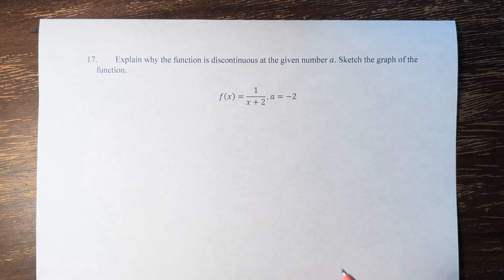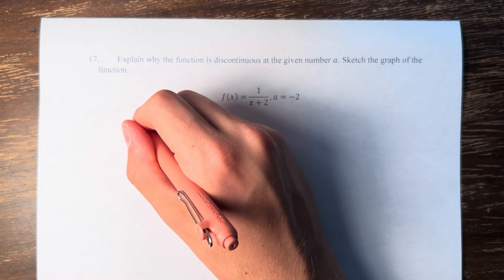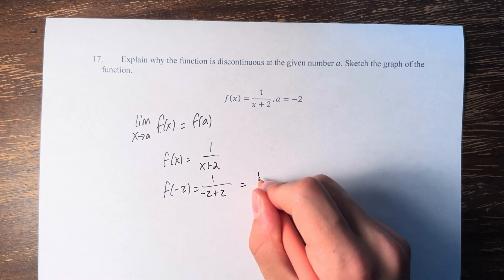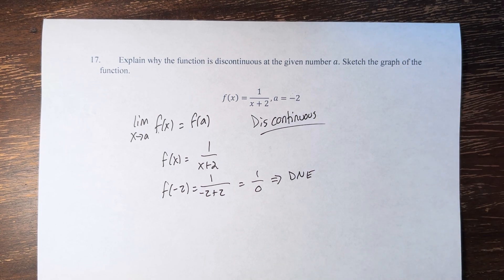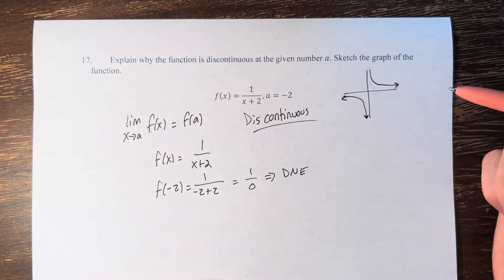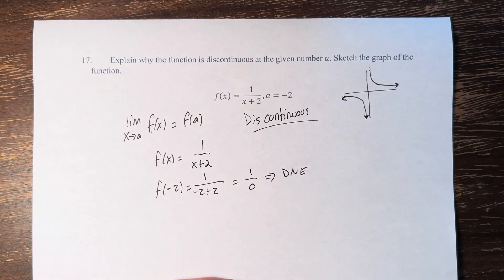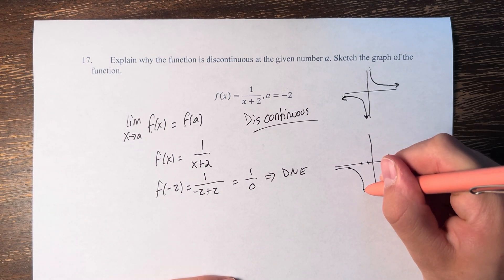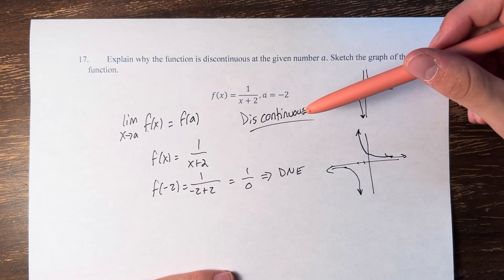17. Explain why the function is discontinuous at the given number. Sketch the graph of the function.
17. Explain why the function is discontinuous at the given number a. Sketch the graph of the function.

f(x)=1/(x+2),a=-2

Calculus: Early Transcendentals
Chapter 2: Limits and Derivatives
Section 2.5: Continuity
Problem 17